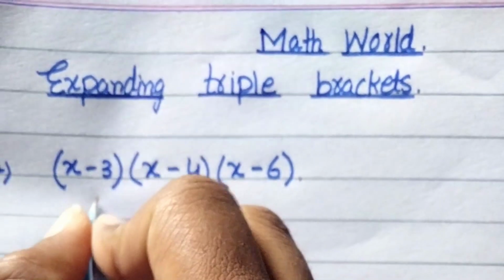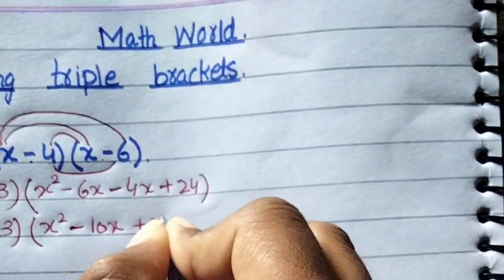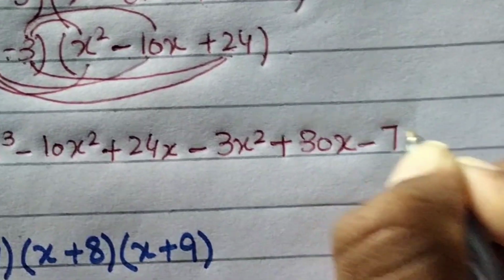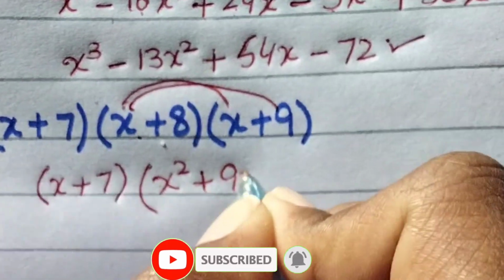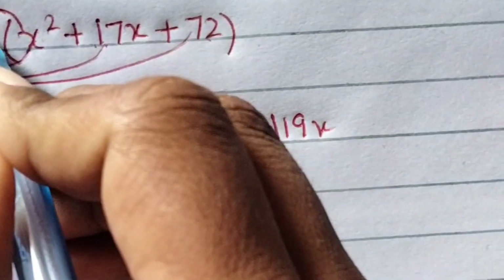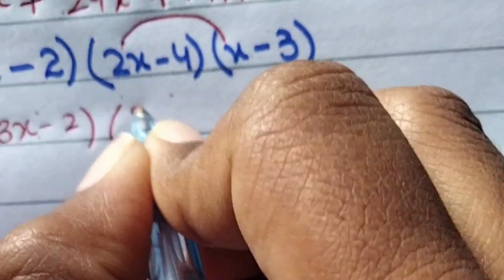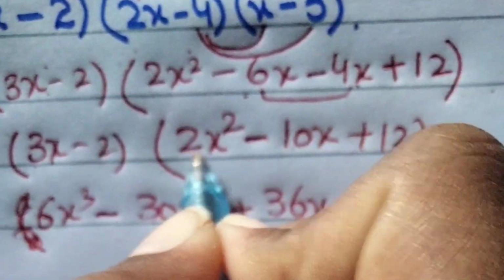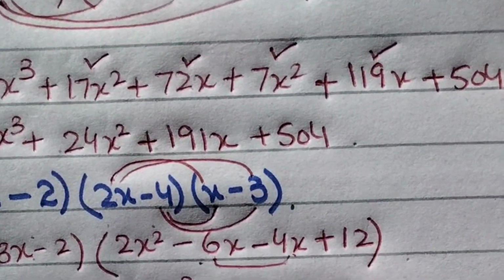Mastering GCSE Math: Expanding Triple Brackets Explained | Math World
Welcome to Math World, where we demystify complex mathematical concepts and make them accessible to all GCSE students! In this video, we delve into the intricacies of expanding triple brackets, a crucial skill in algebra.

Are you struggling to understand how to expand triple brackets? Fear not! We break down the process step-by-step, providing clear explanations and helpful examples along the way. Whether you're preparing for your GCSE exams or just looking to enhance your algebra skills, this video is perfect for you.

From understanding the distributive property to mastering the FOIL method, we cover all the essential techniques you need to expand triple brackets with confidence. By the end of this video, you'll be equipped with the knowledge and strategies to tackle even the most challenging triple-bracket expansions.

Join us in Math World and take your algebra skills to the next level. Happy learning!